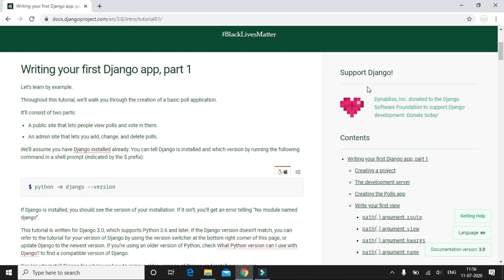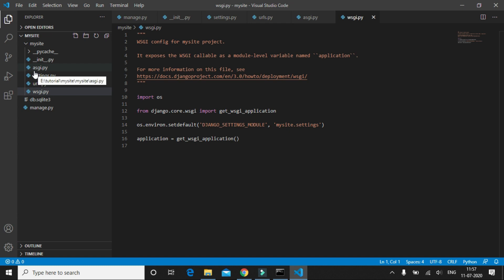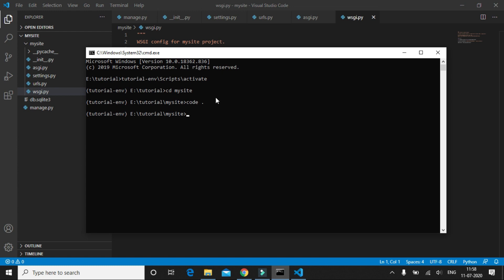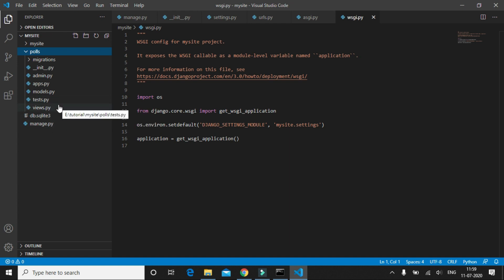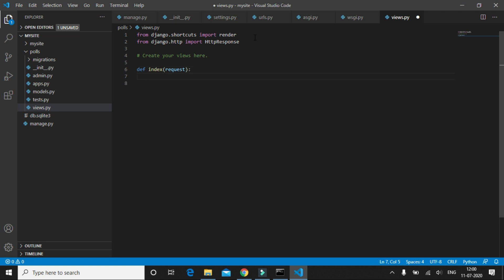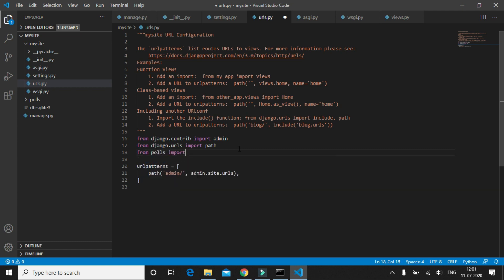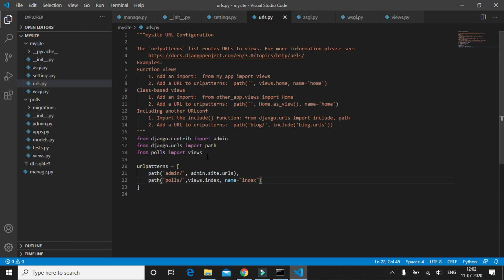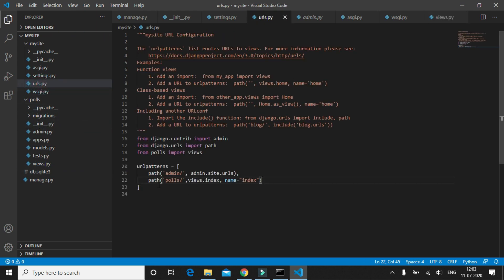Django Python #4: Create an App in Django project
Create an App in Django project, django tutorial, python django tutorial.